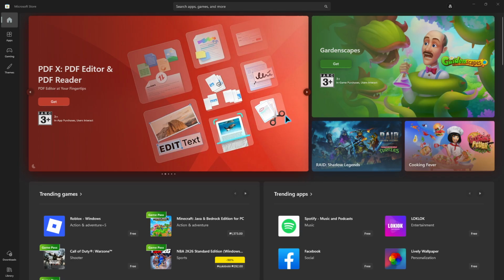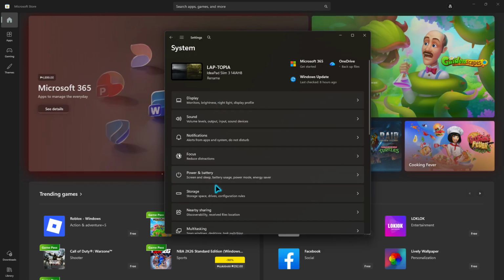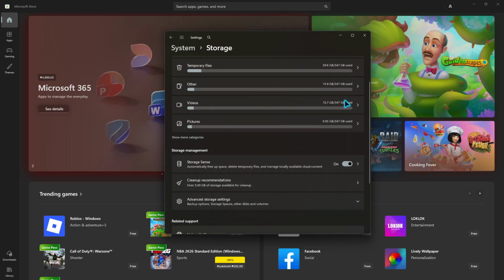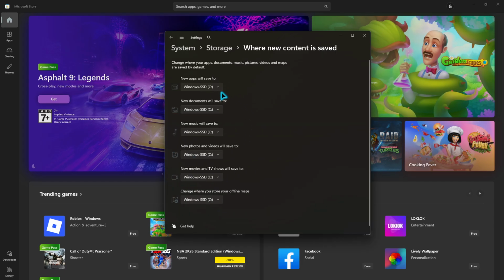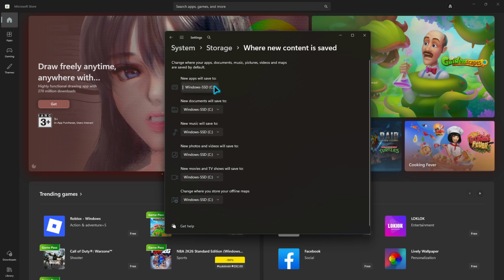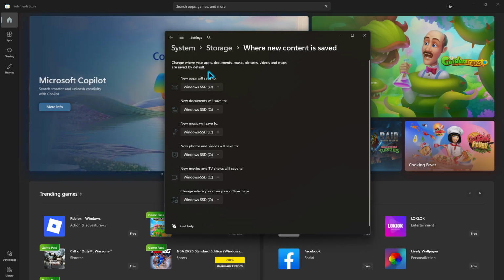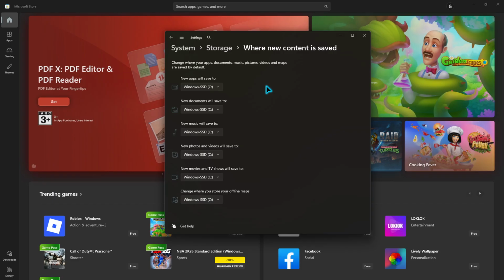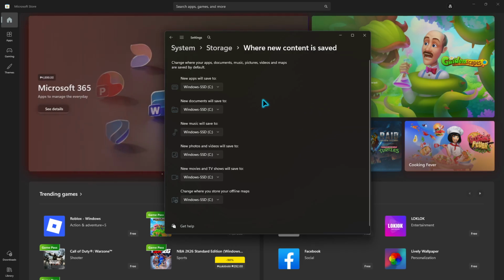How To Change Default Download Location Microsoft Store [2026 Guide]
How To Change Default Download Location Microsoft Store